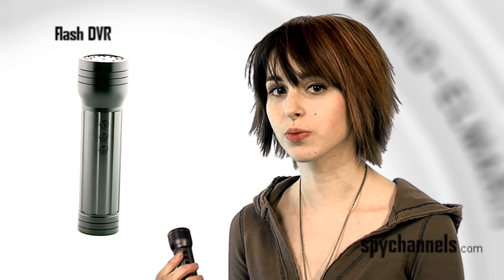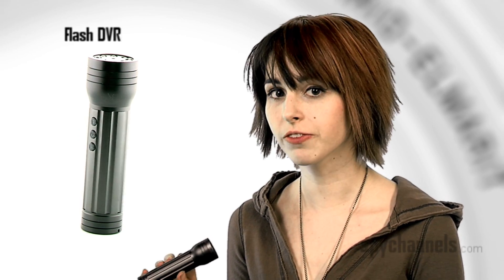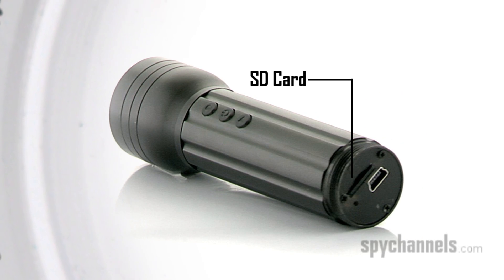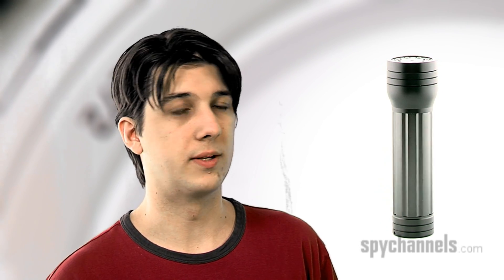Spy Channels-Spy Gear-HowTo: Flashlight DVR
Many flashlights these days are using LEDs for bulbs due to the amount of light that they can put out with far fewer drawbacks than traditional light bulbs. This flashlight is no exception featuring 8 LED bulbs in an array. Where it DOES stand out however is that this flashlight has a built in DVR with support for up to 32GB SD Cards.

With its ease of use this device is excellent for bouncers who want to keep records of the IDs they check at the doors, even in low to no light conditions. This device could also be used to record video evidence after a night time accident, or even to scan and catalog a night time crime scene. Best of all its small and lightweight allowing it to be stored in a jacket pocket, purse, or even your glove box.